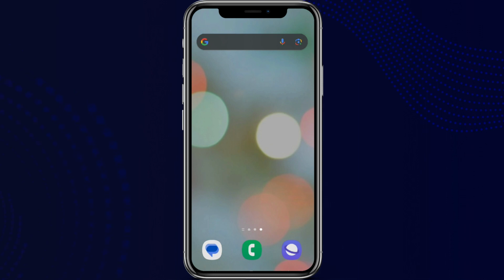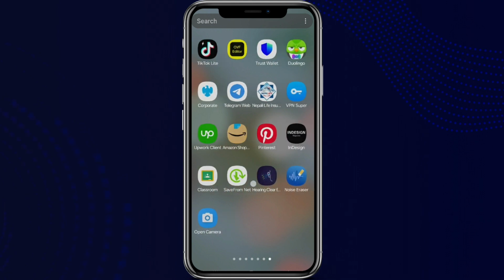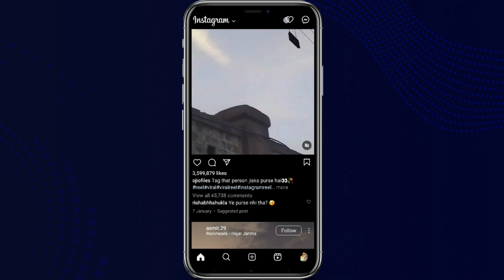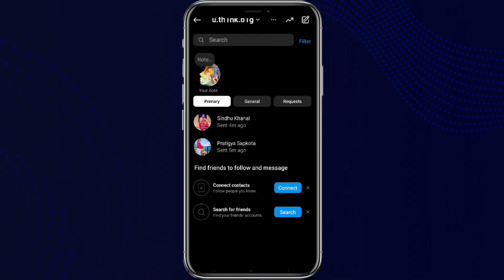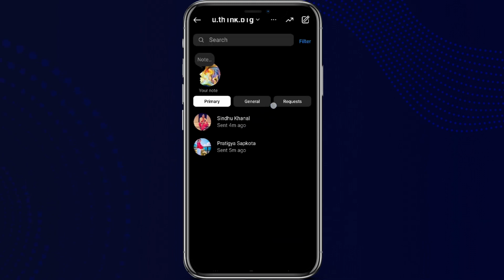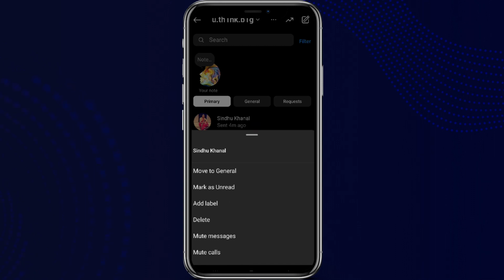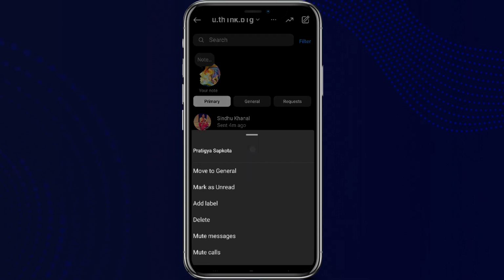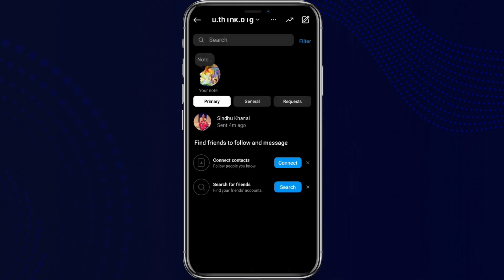How to Delete Instagram Messages At Once 2024 (Quick & Easy!)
Confused about how to delete all chats on Instagram? This video explains the exact steps on how to delete all instagram messages.
Streamline your Instagram messaging experience with our tutorial, guiding you through the easy and efficient process of deleting all chats on the platform. Whether you're looking to declutter your inbox, maintain privacy, or simply start fresh, this step-by-step guide ensures you can effortlessly and permanently remove all chats on Instagram. We'll demystify the process, providing you with the tools to clean up your messaging space and stay organized. Click play now to learn the simple steps and embark on an Instagram inbox clean-up!